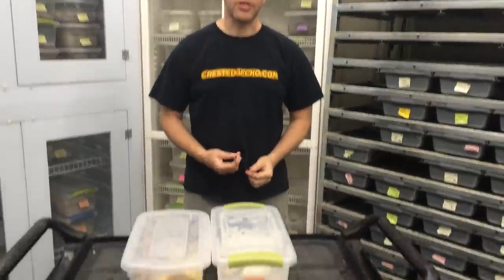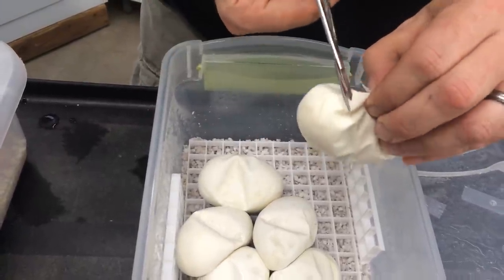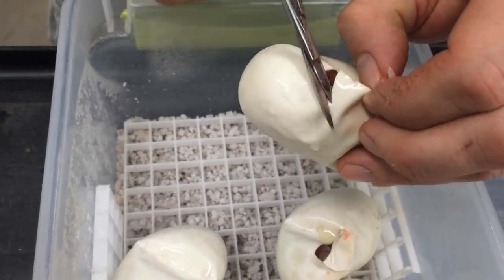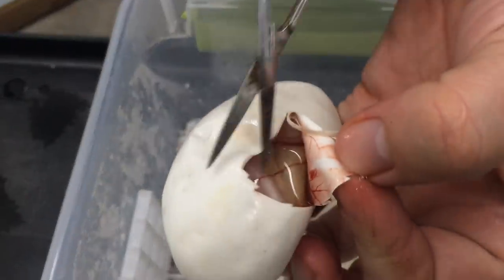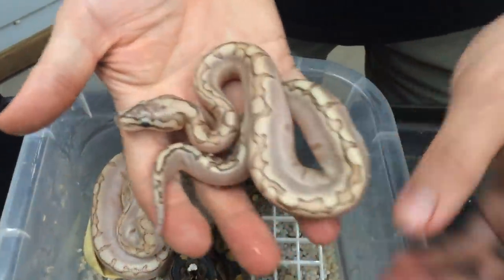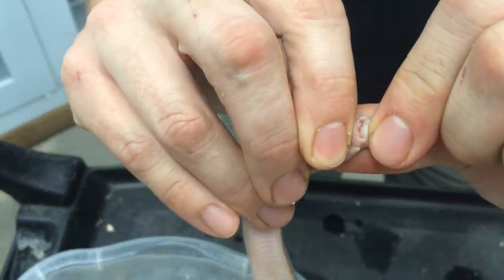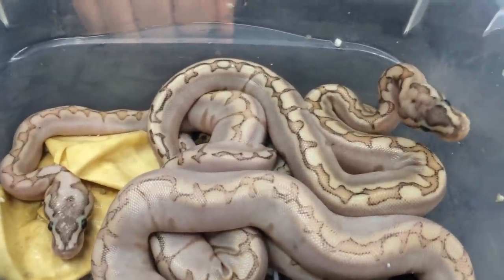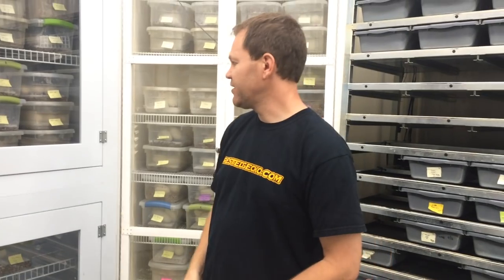Surprise new baby unveiling - tune in now!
It's Ball Python hatching season!  Garrick DeMeyer from Royal Constrictor Designs shows some new babies including the world's first Bamboo Woma Ball Pythons!